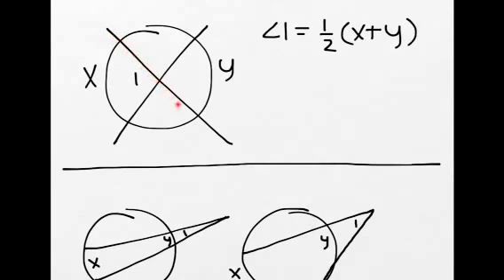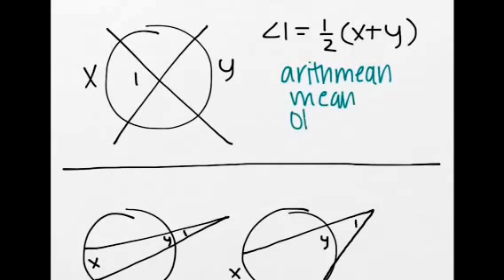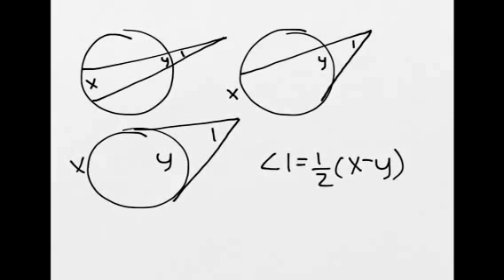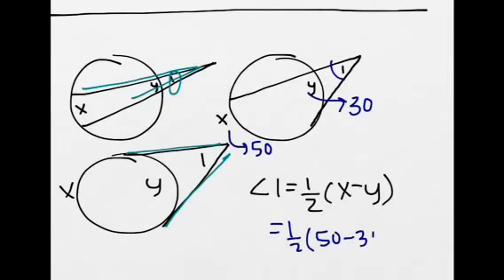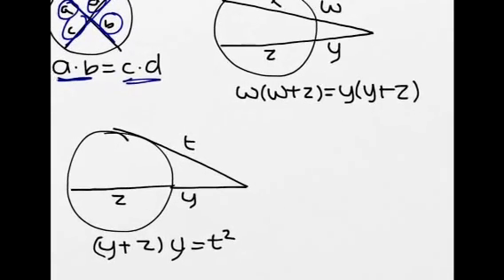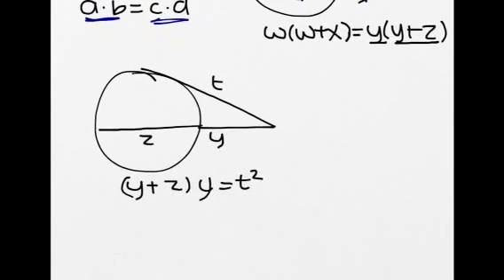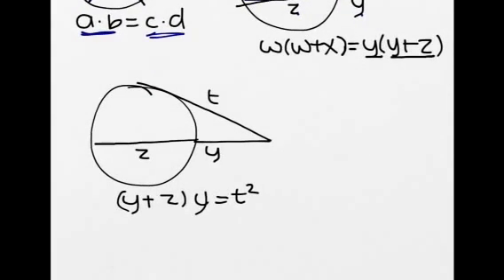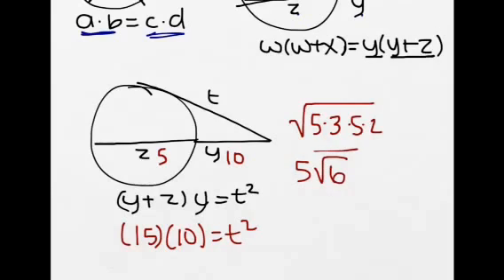Power of a Point and Angles